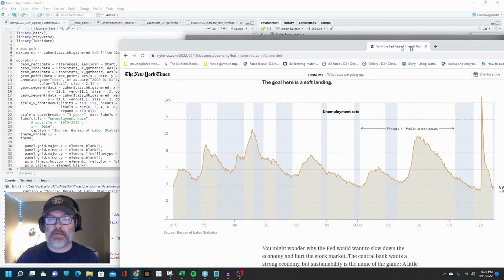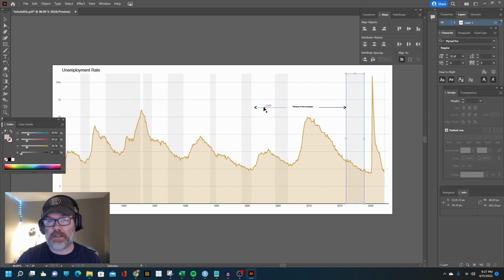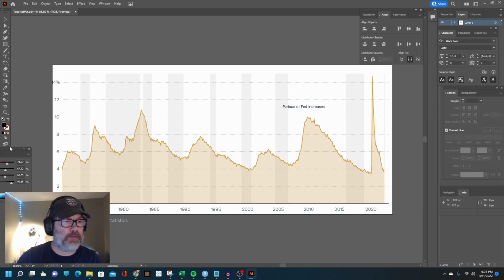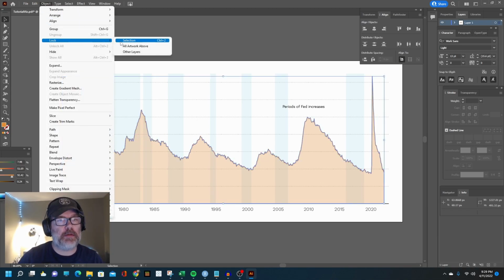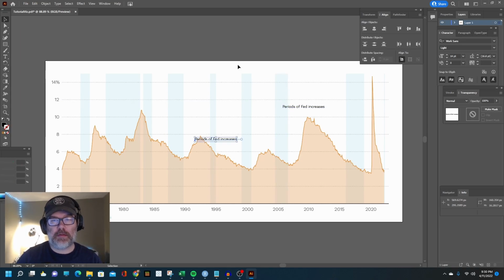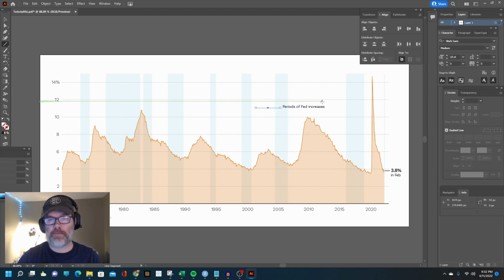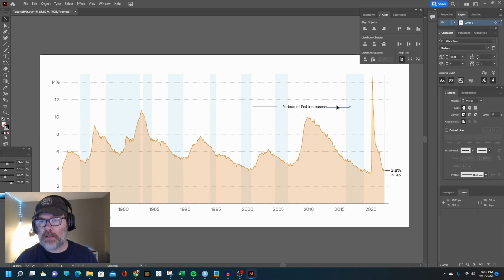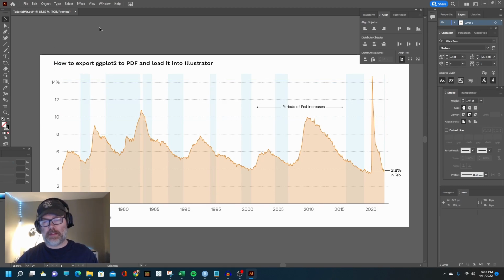How to Edit a ggplot Visualization in Adobe Illustrator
How to Edit a ggplot Visualization in Adobe Illustrator. I recorded this in early 2022 for a class I was teaching on Data Analytics and Visualization, and thought it might be helpful here on YouTube.

This is a tutorial on how to export a ggplot viz from RStudio and make design tweaks to it in Adobe Illustrator.

The visualization I am editing is one based on a viz in this New York Times article by Jeanna Smialek and Karl Russel called "Why Rates are going up".